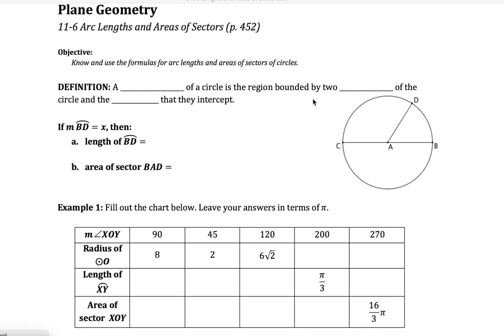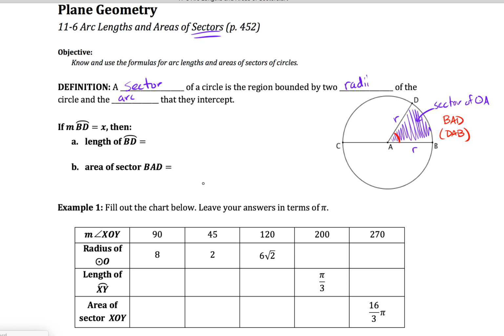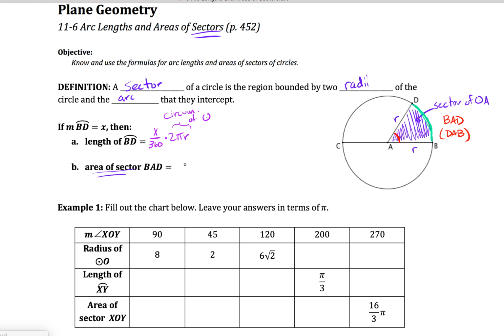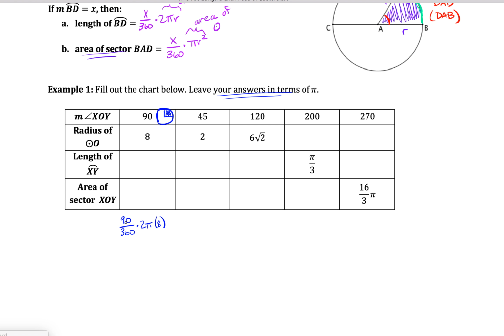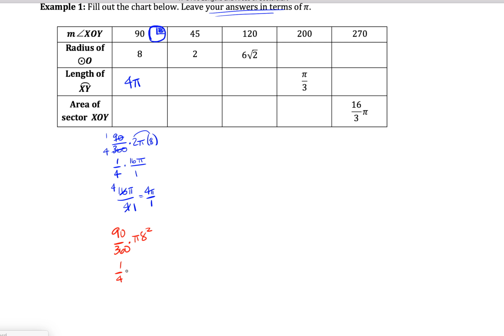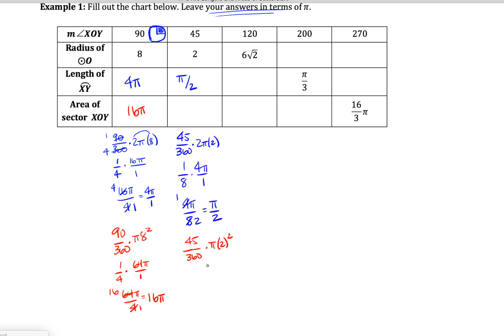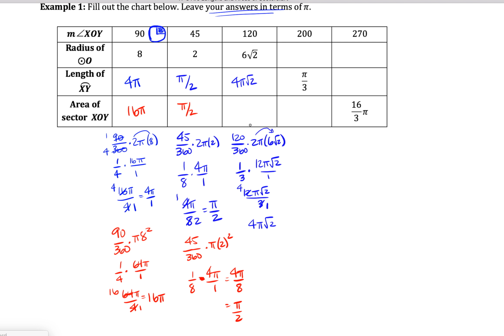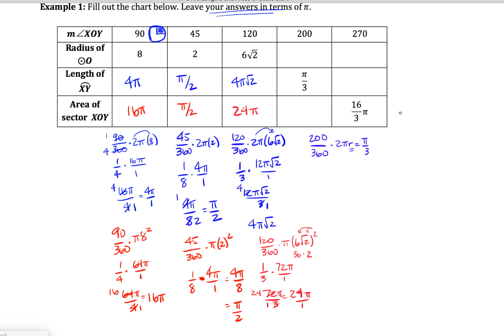11-6: Arc Lengths and Areas of Sectors